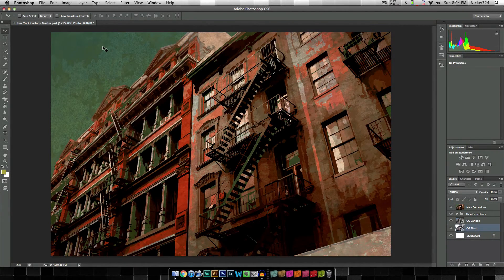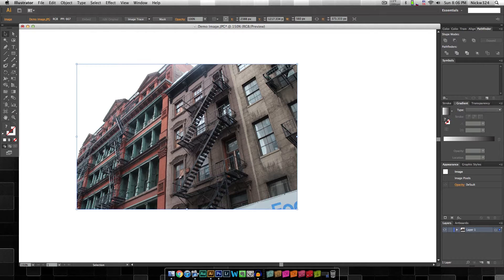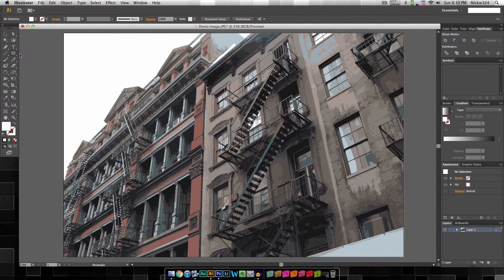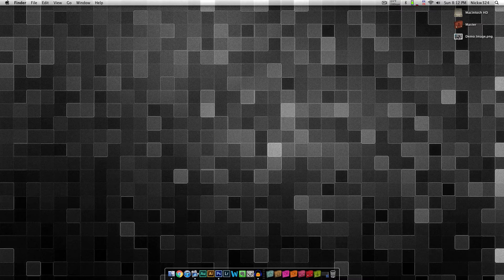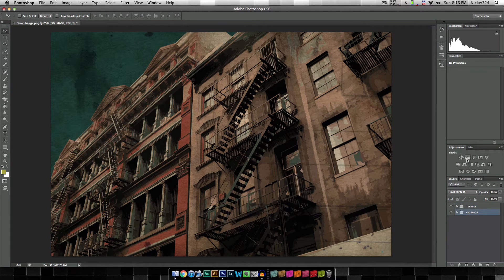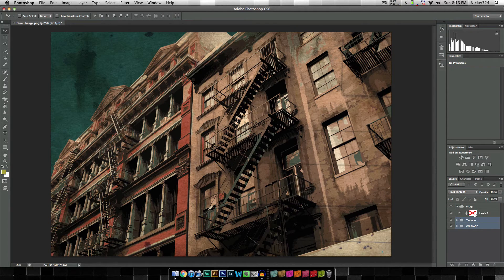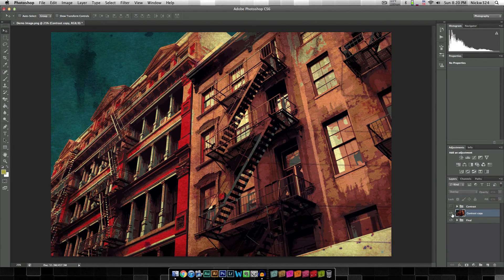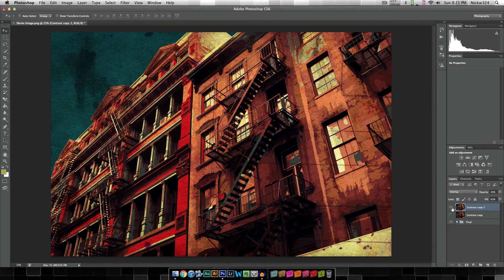How To Convert A Photo Into A Cartoon - Photoshop And Illustrator Walkthrough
The following is a continuation of the last video. In this Photoshop walkthrough I take you through the process of transforming a photo into a cartoon using Photoshop and Illustrator.

Part 1 of this series as well as the links to all the textures used in this video can be found at the following post on my website.